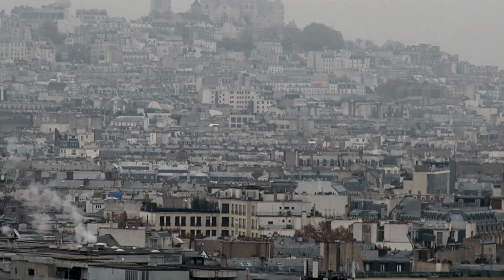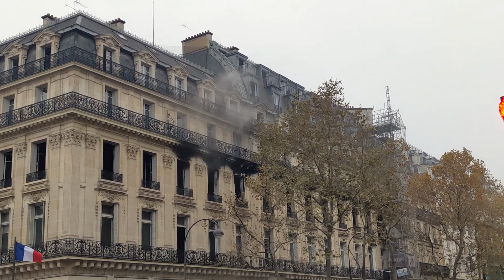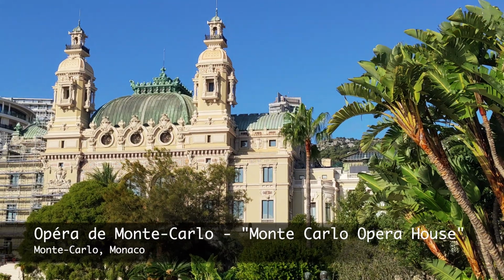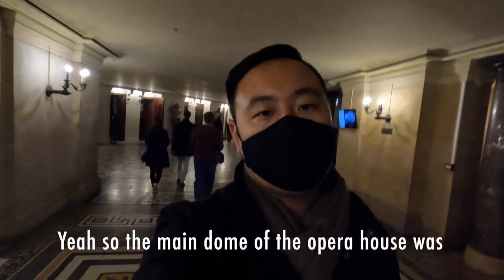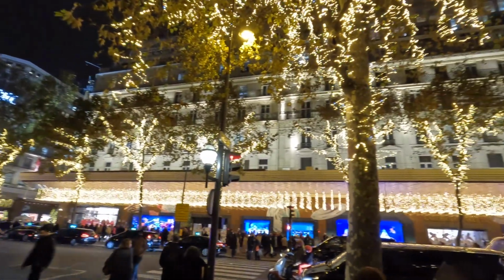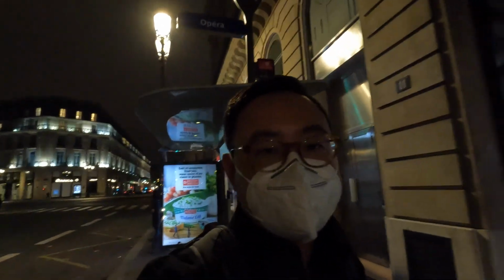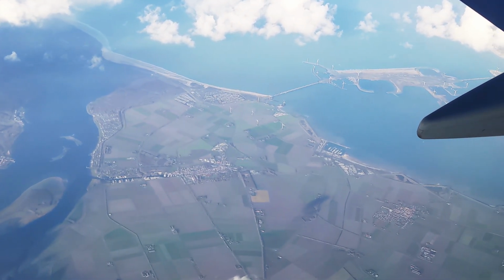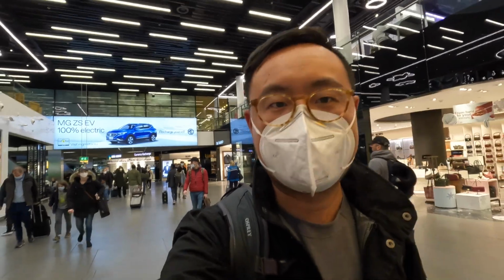Flight Cancelled & RER B Train Out of Service! Escape From Paris When Everything Went Wrong [Ep. 71]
In this episode, Sayu Rinpoche followed suggestions and visited the impressive Opera Garnier - Paris' main opera house. There, you get to see arguably the most impressive work of Marc Chagall - its colourful dome. Opera Garnier was the last attraction we visited during our France trip. However, the real adventure was far from over.